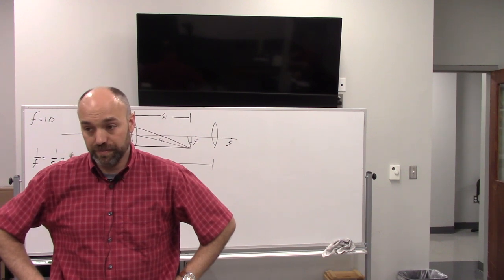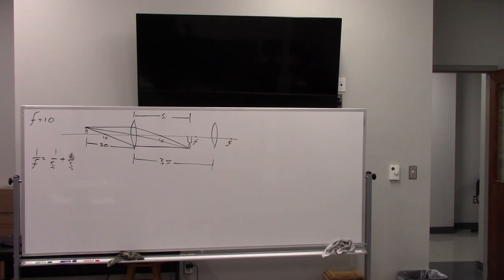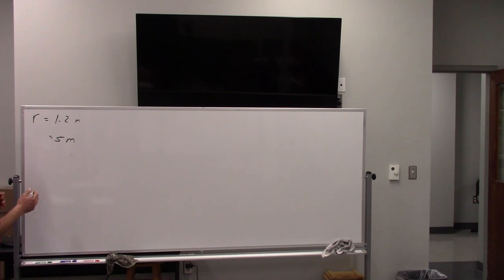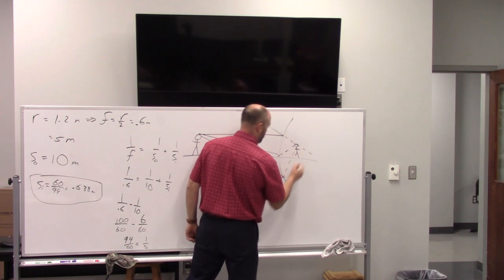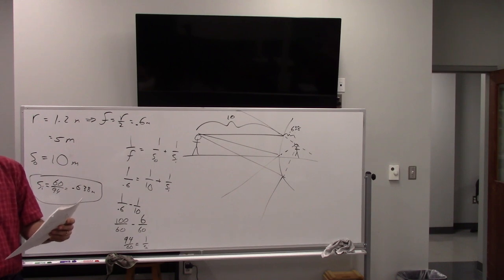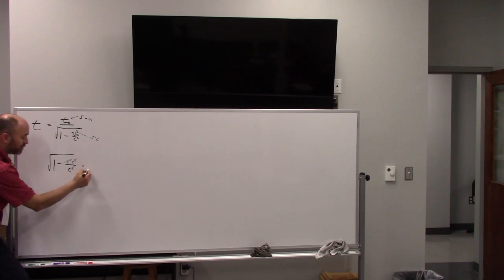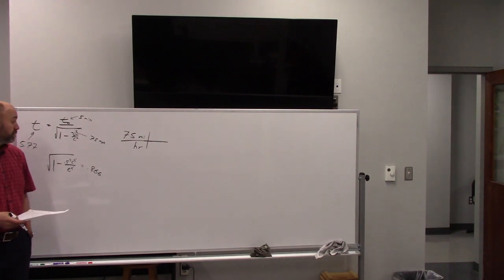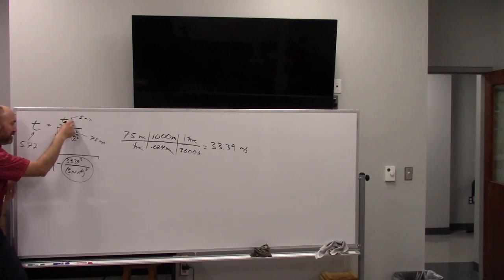PHYS 2100 3 4 22 Relativity